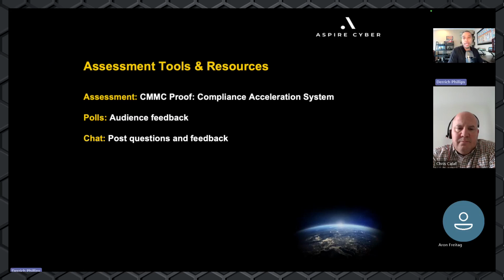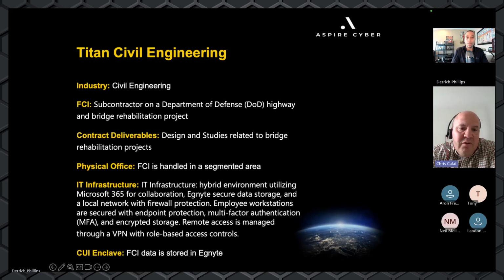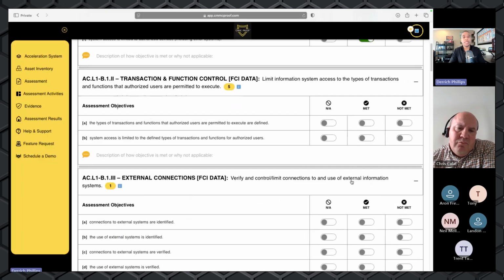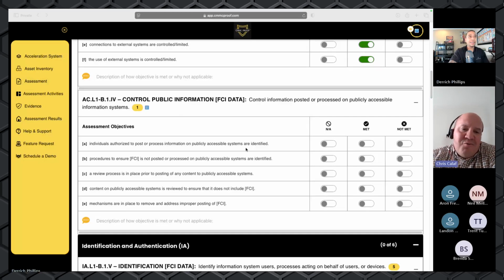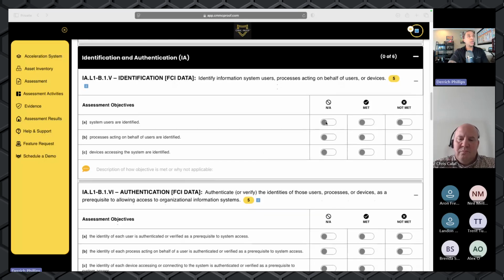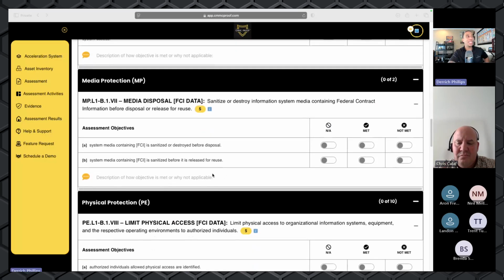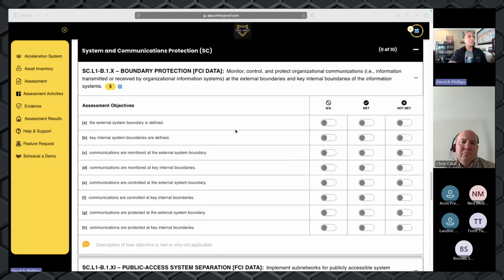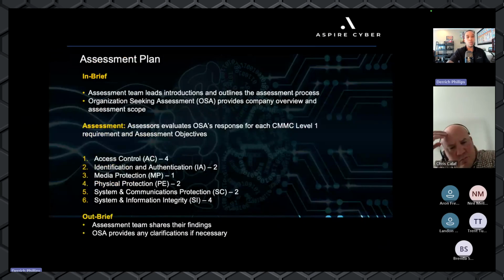CMMC Level 1 Mock Assessment: Titan Civil Engineering-Egnyte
Get an inside look at a mock assessment for a fictitious civil engineering company working as a subcontractor on a Department of Defense (DoD) highway and bridge rehabilitation project. This firm handles Federal Contract Information (FCI) in a segmented physical space and stores design and study deliverables for bridge rehabilitation in a secure hybrid IT environment.

Key Details: • Industry: Civil Engineering (focused on bridge rehab projects)
• FCI: Stored in Egnyte, originating from DoD subcontract work
• Security Controls: Endpoint protection, multi-factor authentication (MFA), encrypted storage, and VPN-based remote access with role-based controls
• Physical Office: FCI handled in a segmented area to maintain compliance and security

Whether you’re exploring how civil engineering projects manage sensitive DoD information or simply interested in the nuts and bolts of a secure, hybrid environment, this video offers a behind-the-scenes look at best practices and mock assessment insights.